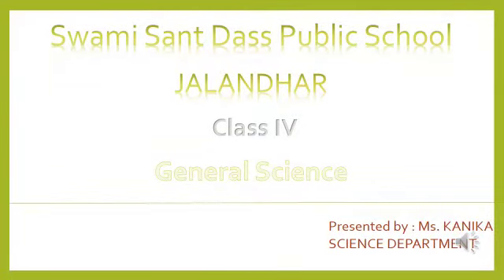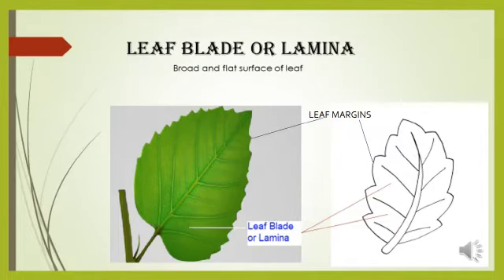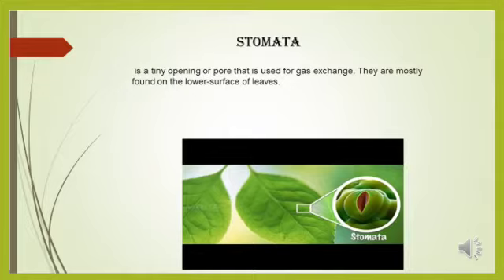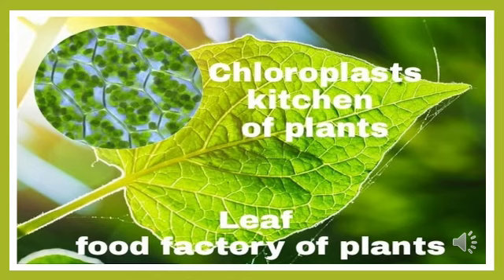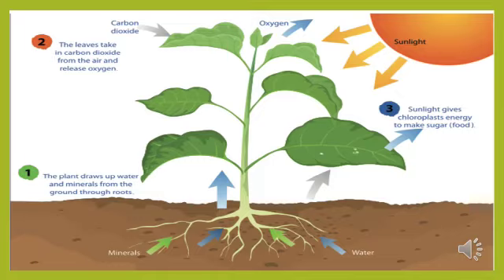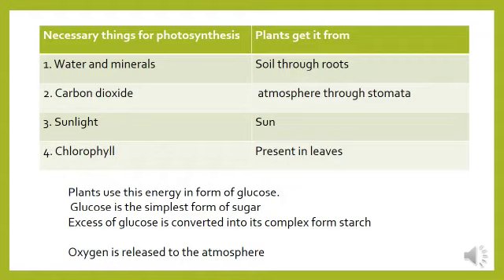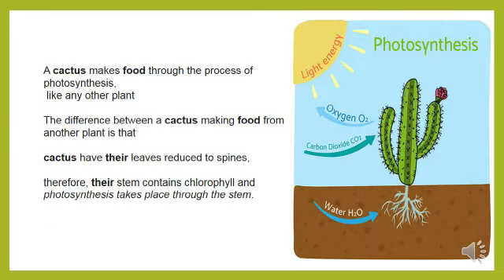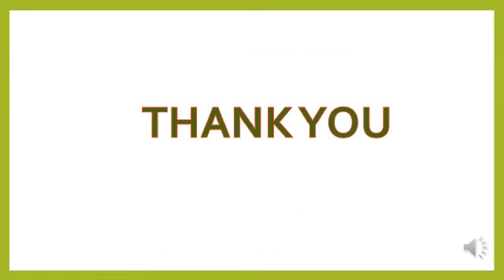5 May 2020